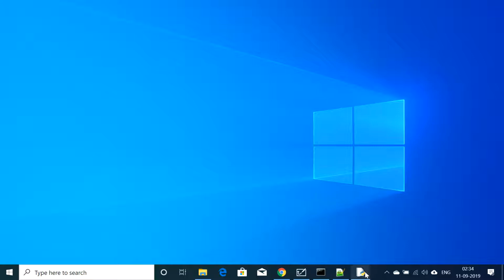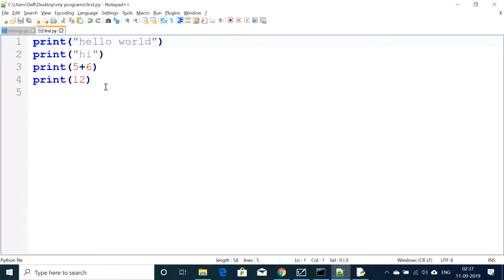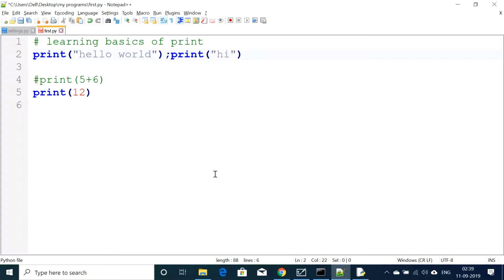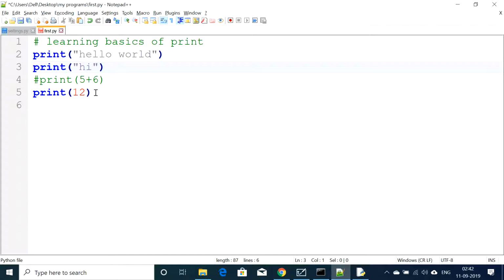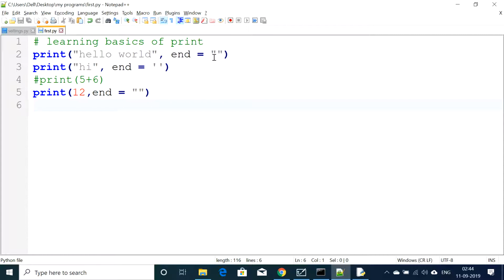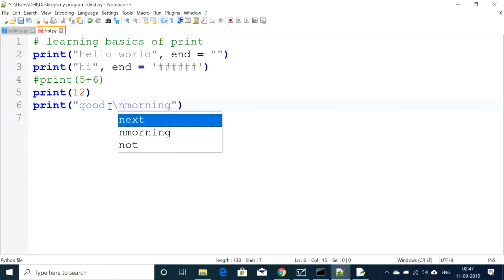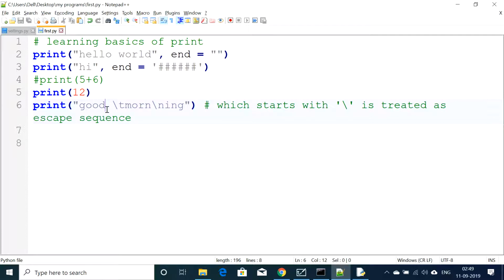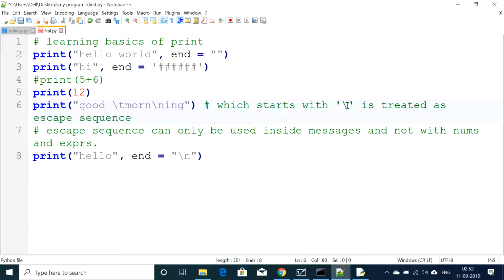4 print contd